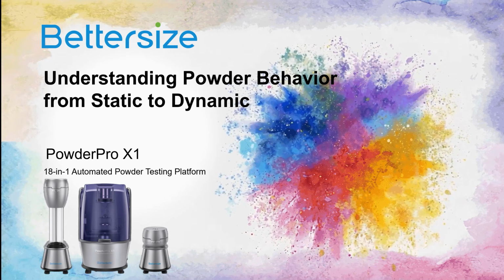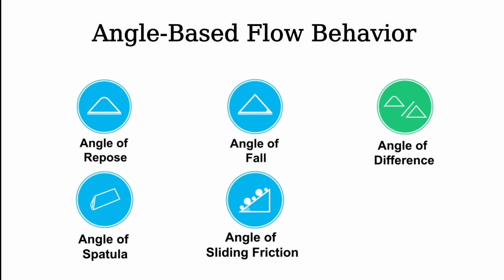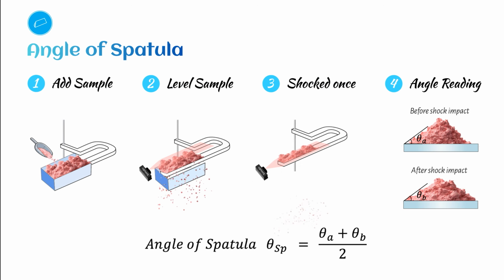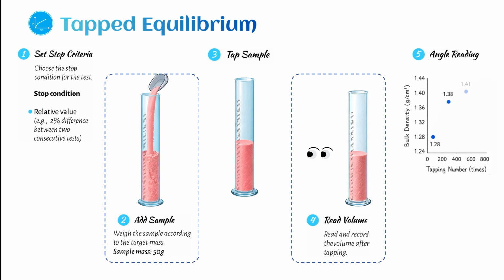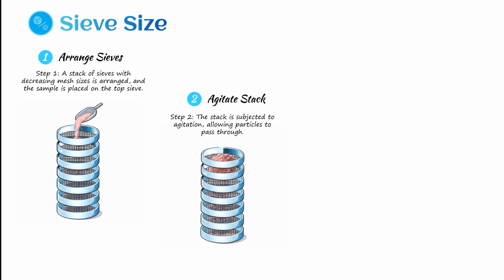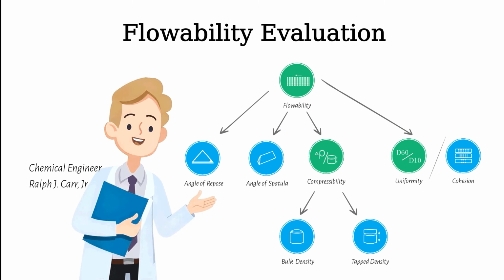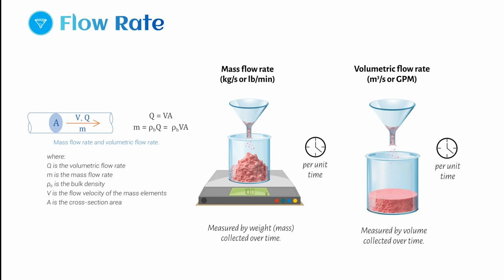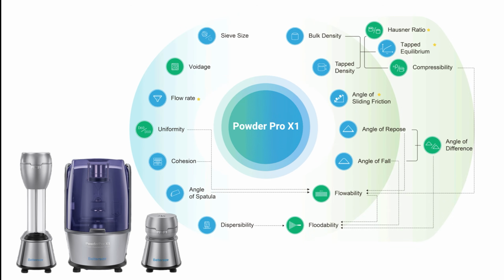Fundamentals of PowderPro X1 | 18-in-1 Automated Powder Tester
Join Feiqing Shen, Application Engineer at Bettersize, for a fundamentals overview of PowderPro X1 and the key principles behind powder characterization.

This video walks through powder behavior from static to dynamic, explaining how different powder characteristics work together to build a more complete understanding of flowability, packing, particle size distribution, and dynamic behavior.

This video explores:
 • Why powder flowability matters
 • Angle-based flowability measurements
 • Bulk density, tapped density, and packing behavior
 • Sieve size, uniformity, and cohesion
 • Carr’s Flowability Index
 • Dynamic flow rate and dispersibility
 • Floodability evaluation
 • Understanding powder behavior from static to dynamic